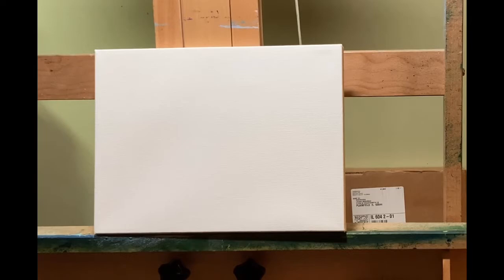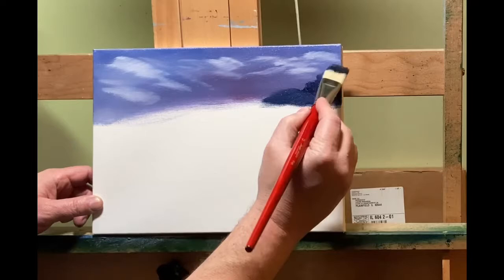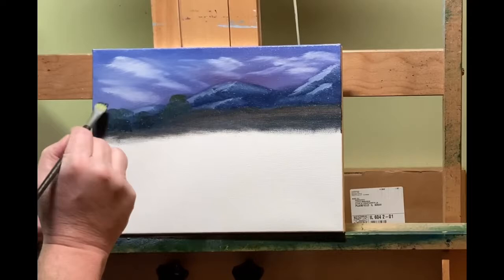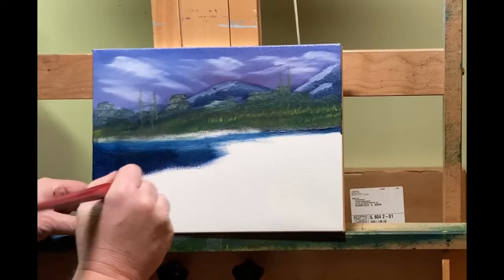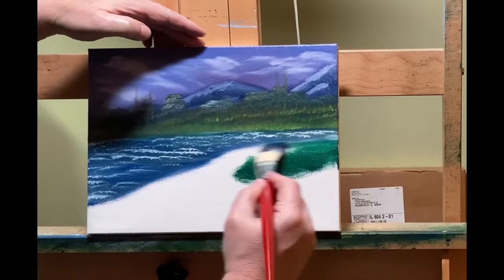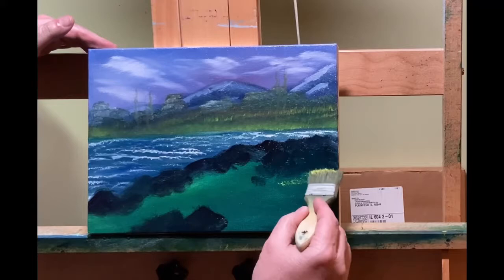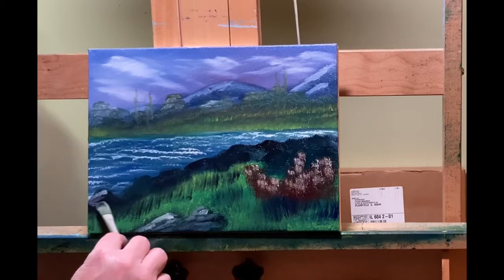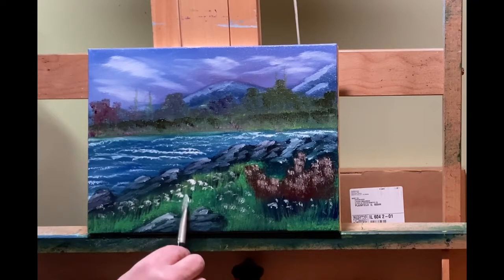Easy Oil Painting Video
Hello Everyone;
Here is another quick and easy oil,painting anyone can learn to paint.  I am using Griffin Alkyd oil paints and a 9’ X 12’ stretched cotton canvas.  The video is sped up 2 times the speed to make it easier to watch on You Tube, but point of fact, the whole painting from start to finish tool approx 25 minutes in real time.
A little practice, some good, yet inexpensive materials and a desire is all you need to learn how to,oil paint.